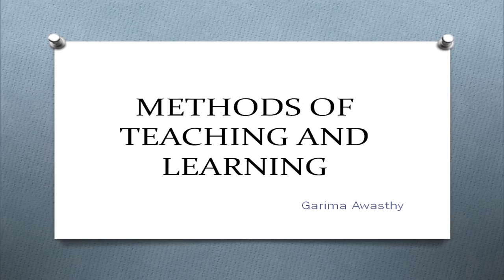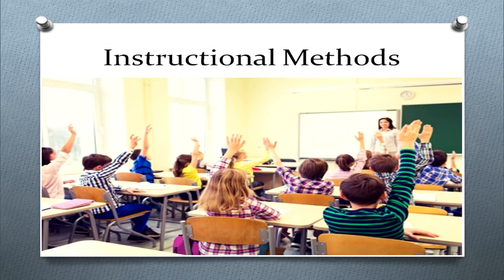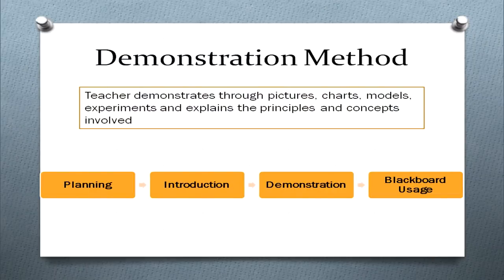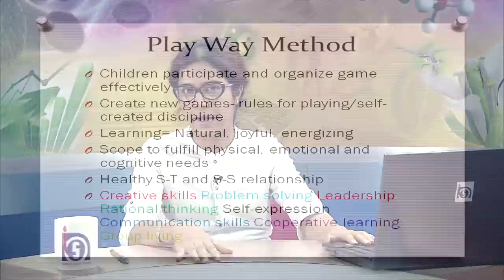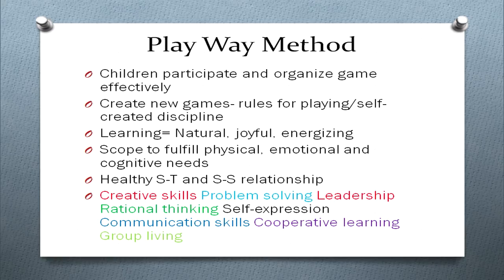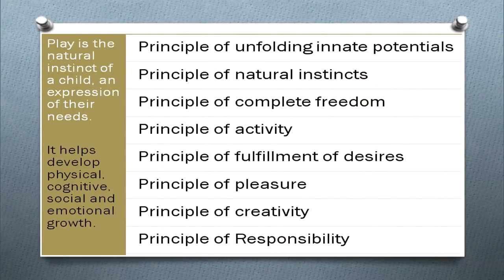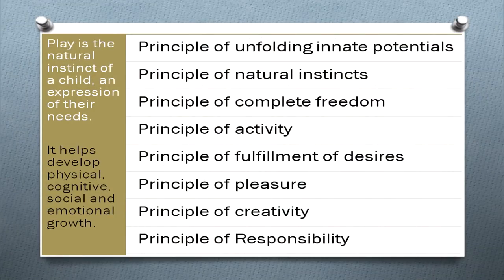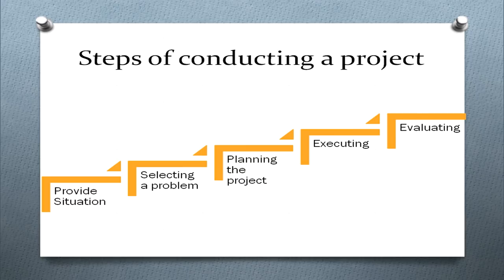Course 502 Methods of teaching and learning